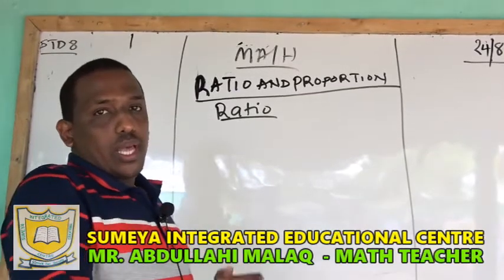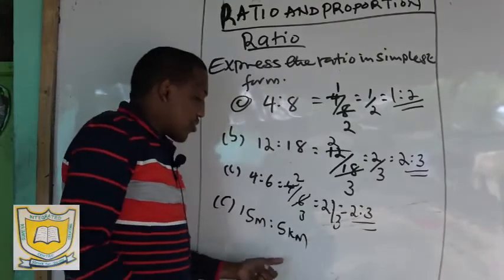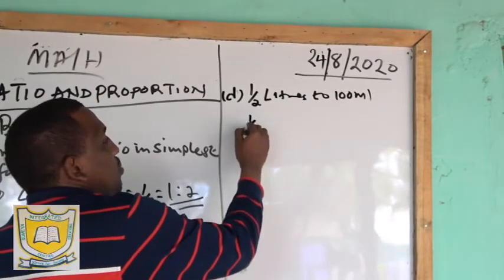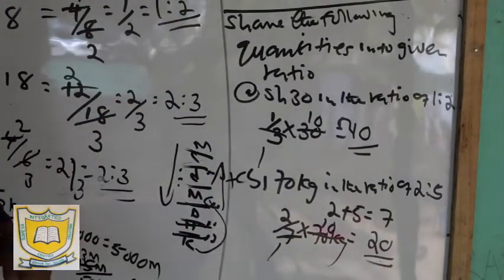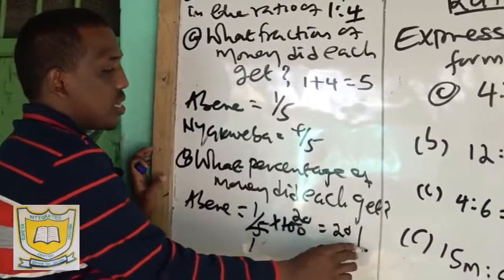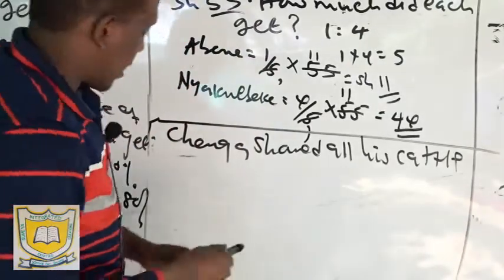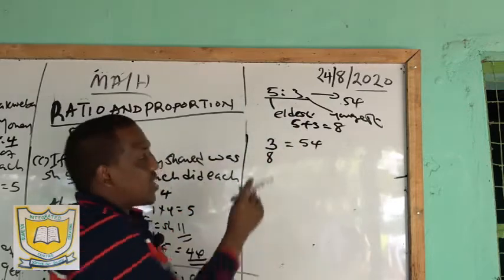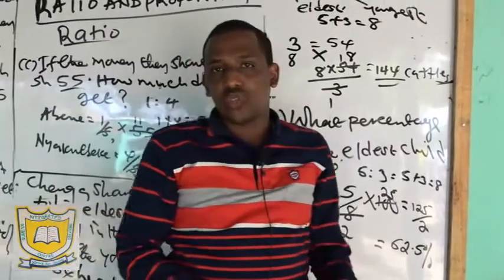S I E C MATH LESSON 44